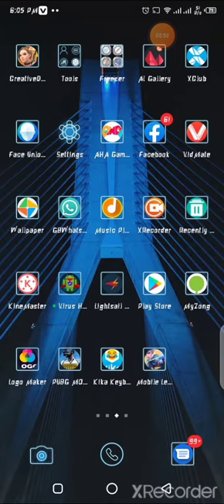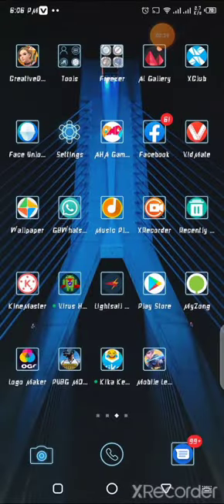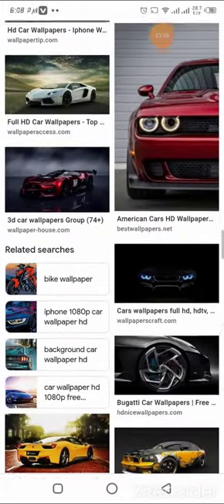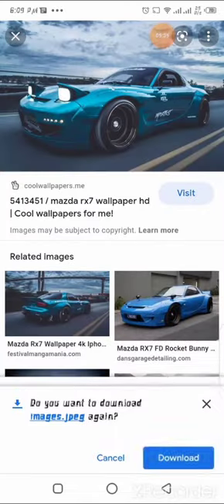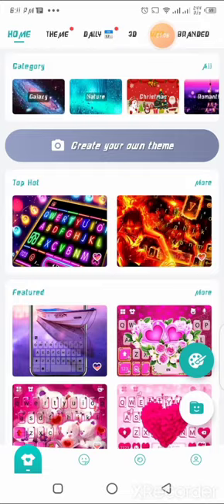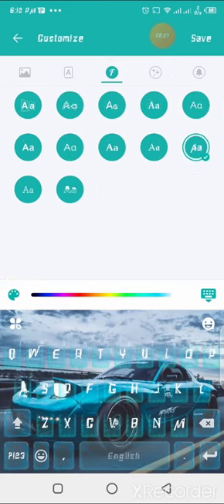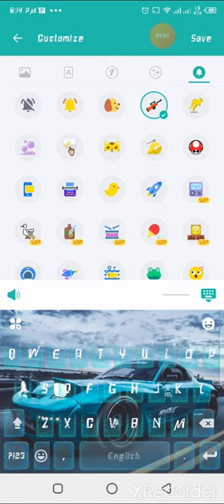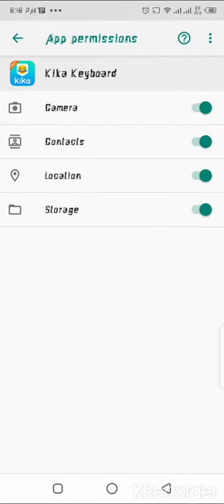how make stylish keyboard for android //Blackmonster